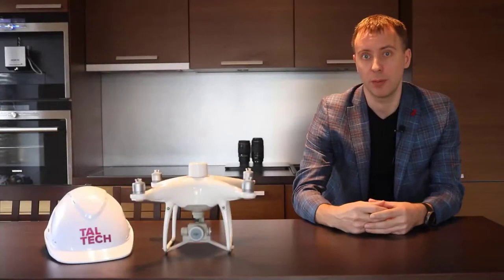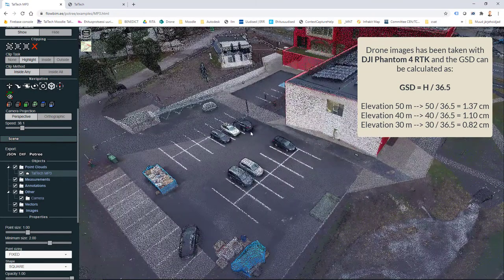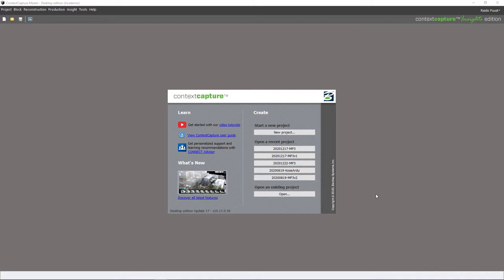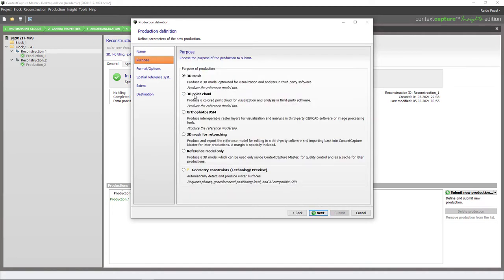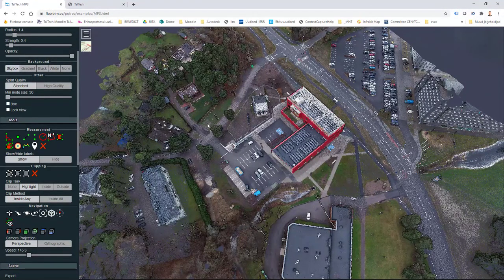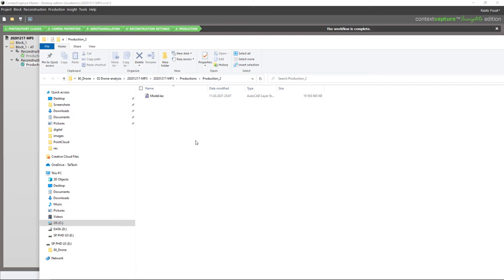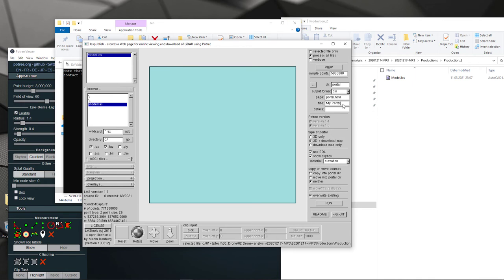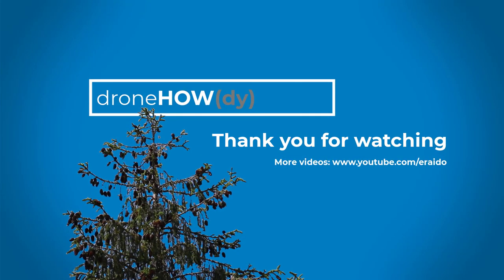droneHOW - Episode 09 - Generating pointcloud (Bentley ContextCapture)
(In English) Video series that describe how to use drones in construction.

(In Estonian) Eesti keelse video leiad teisest nimekirjast või ka samast videost (kliki lingil, mis viitab eestikeelsele videole)

0:00 Introduction
1:15 Sample models
5:01 Bentley ContextCapture
12:08 LAS file into Potree format (LAStools)
16:02 Pointcloud in Potree viewer